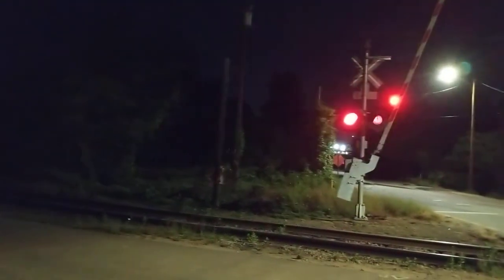CSX LOCAL FREIGHT F-797 RETURNING FROM PELZER TO SWITCH CENTRAL JCT. IN GREENVILLE SC.(3)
LEAD BY GE ES40DC 5325. WAS ORIGINALLY A ES44DC BUT HAD HEATING ISSUES .AND ALL CSX ES44DCs HAD THERE HP LOWERED! RETURNING FROM PELZER SC AFTER DOING INTERCHANGE WITH THE GREENVILLE & WESTERN RAILROAD. THE BIG GE  SWITCHES THE 2 FORMER PIEDMONT& NORTHERN CENTRAL JUNCTION YARDS! THE FIRST ON THE OLD MAINLINE. THEN ON THE GREENVILLE PASSENGER TERMINAL BRANCH!THOUGH CSX MOST LIKEY PUT THIS SODA ASH YARD IN. THE TRACKS ARE ABANDONED BEYOND THE SMALL YARD. AND SOME OF IT IS PART OF THE SWAMP RABBIT TRAIL! THE OTHER PART IS THE ABANDONED GREENVILLE & NORTHERN RAILROAD! YEAH I KNOW WE ALL MISS  THE FORMER FAMILY LINES SD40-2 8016! ITS INTERESTING HOWEVER TO SEE ANY TRAIN LEAVE ONE PART OF THE JUNCTION. AND HEAD DOWN THE OTHER TRACK! ESPECIALLY WITH THE CONDUCTOR HANGING ON THE CENTERFLOW HOPPER CAR WITH HIS LANTERN! MAKING LIKE A HEADLIGHT ON THE FREIGHT  CAR! I DIDN'T HANG AROUND VERY LONG TO WATCH THEM SWITCH THE SMALL YARD.AS NS HAD ACTIVITY GOING ON! 5/31/6/1/21
MAY THE LORD BLESS YOU ALL!